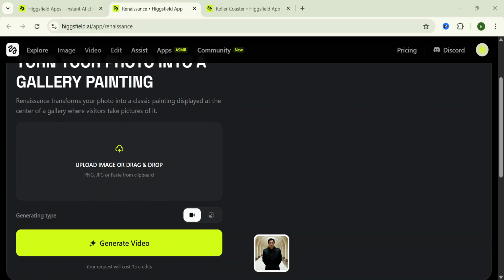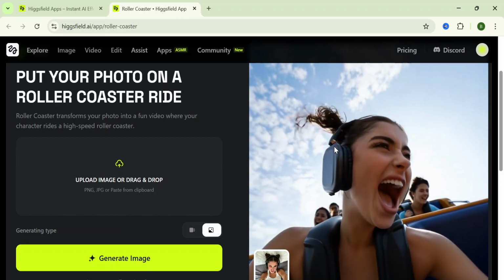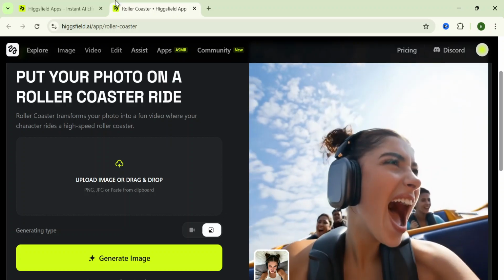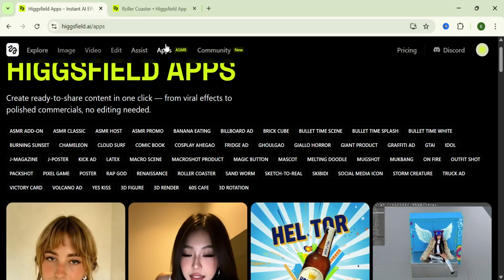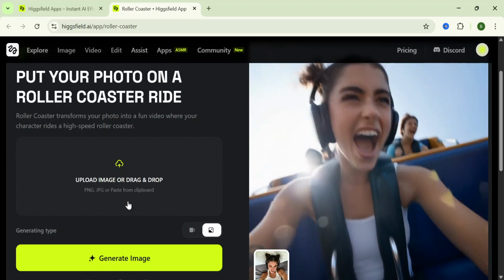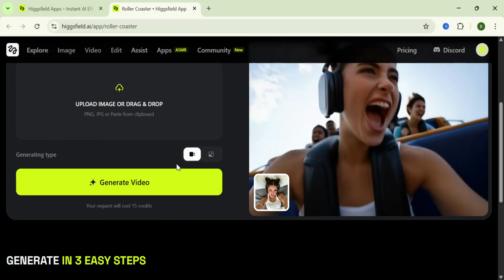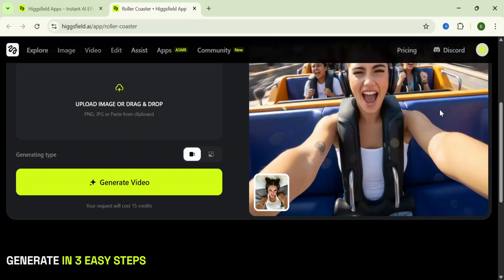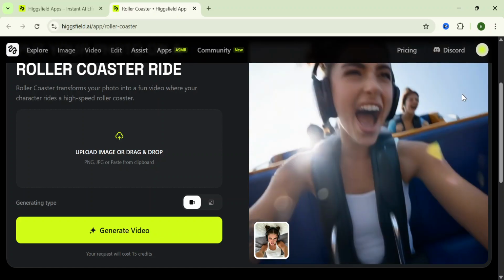How to Use Roller Coaster Effect in Higgsfield AI (Best Method)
I’ll walk you through how to use rolller coaster effect ai , why it matters, and the best way to approach it so you can successfully learn how to use higgsfield ai right away.

If you’ve been wondering how to use roller coaster effects ai, this guide will make it clear and easy to follow.